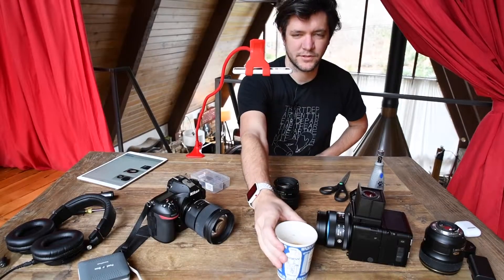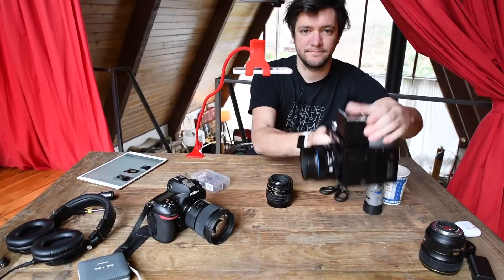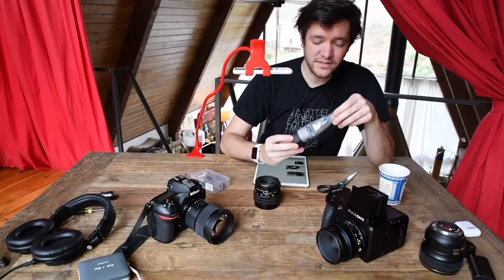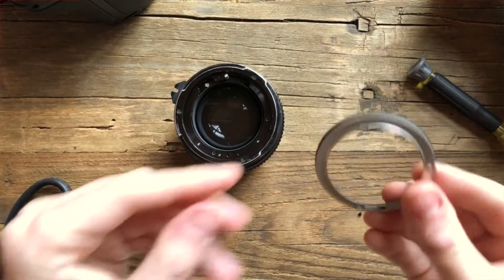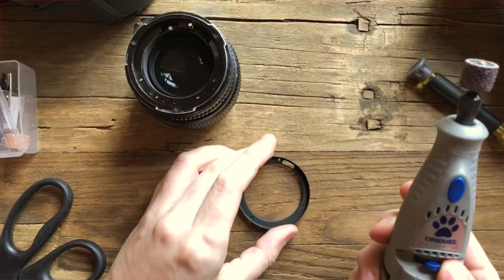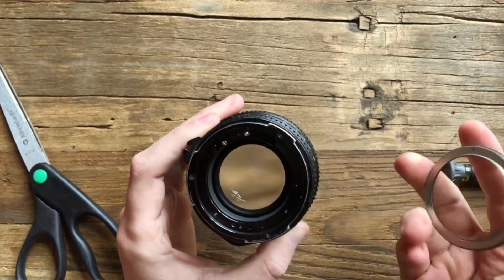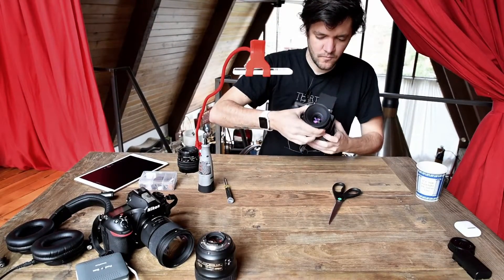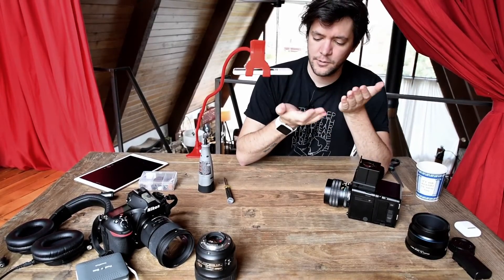Mamiya 80mm f/1.9 Mount Modification for Phase One XF